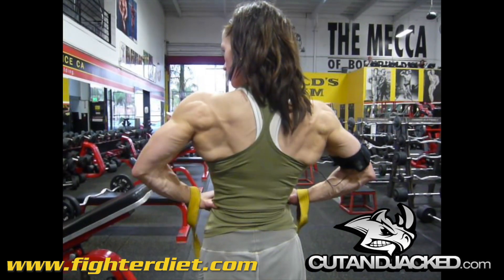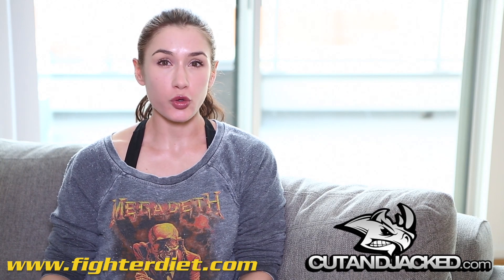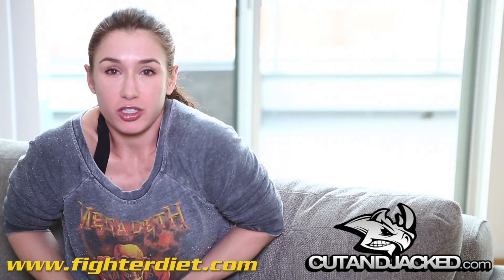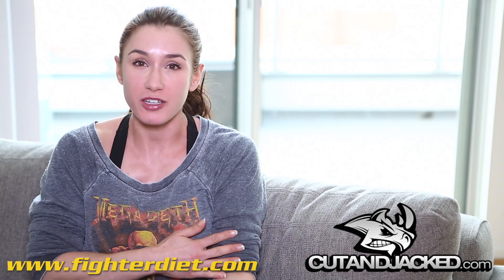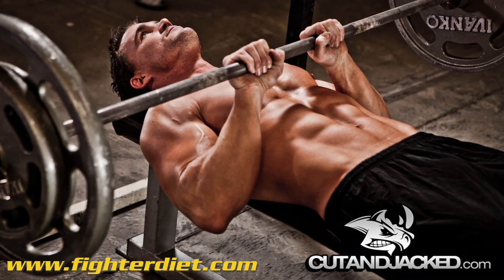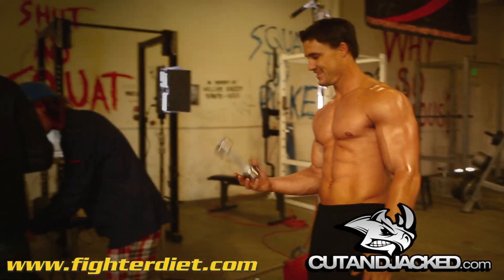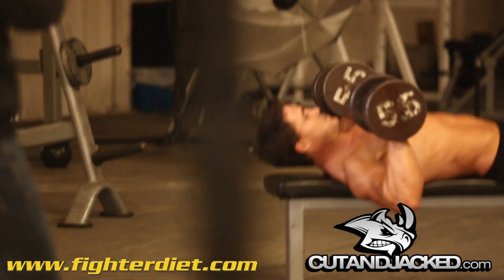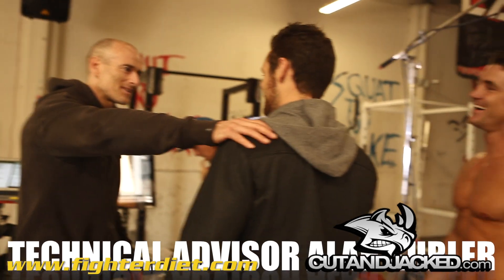Episode #3: More reasons your arms are not growing | Pauline Nordin | CutAndJacked.com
Optimum Nutrition Serious Mass Gainer Protein